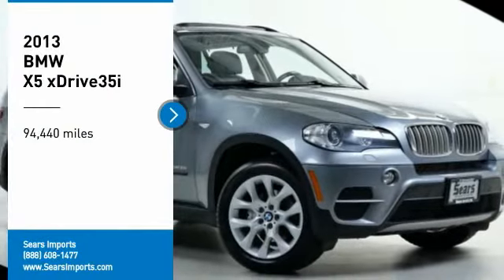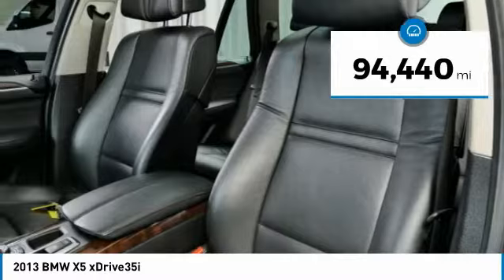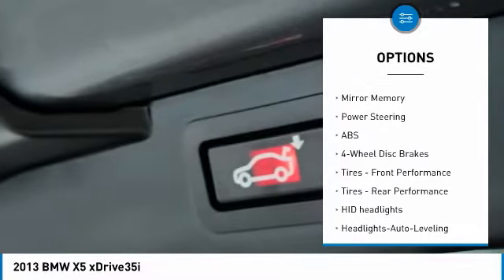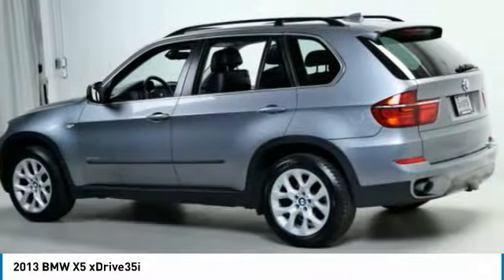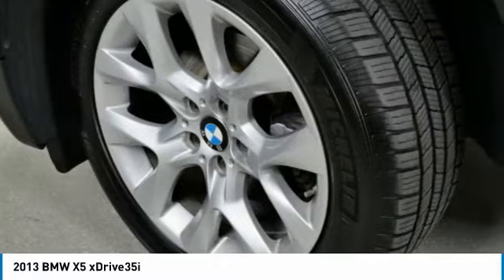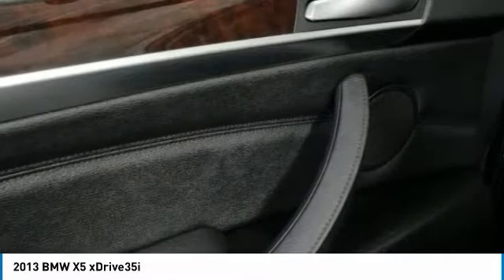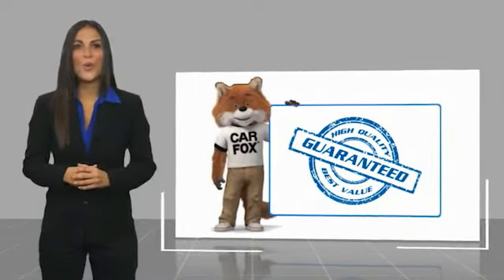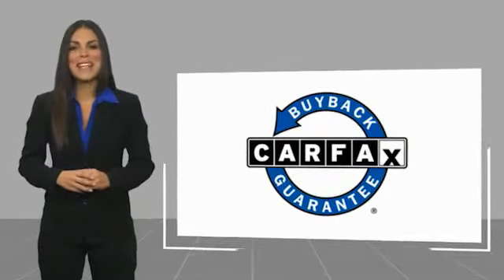2013 BMW X5 xDrive35i Minnetonka Minneapolis Wayzata,MN 76073A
Sears Imports
13500 Wayzata Blvd

Recent Arrival! Odometer is 5688 miles below market average!Awards:* 2013 KBB.com Brand Image Awards 2013 BMW X5 xDrive35i Premium